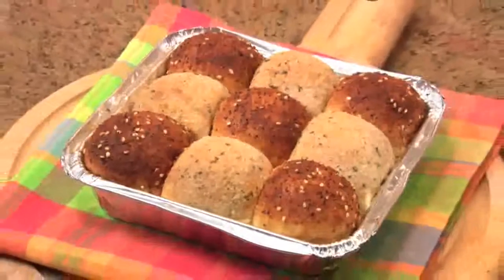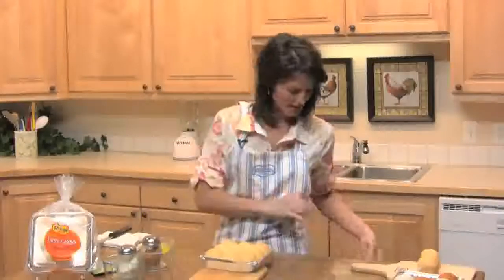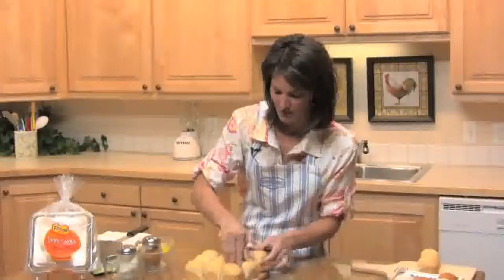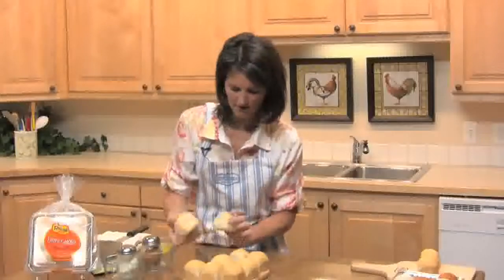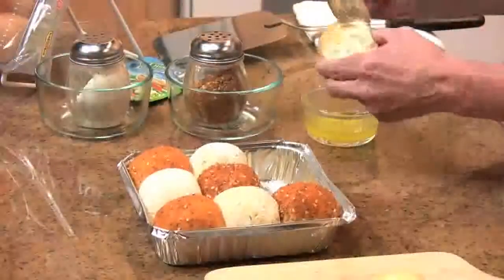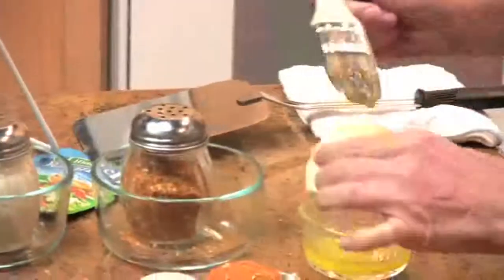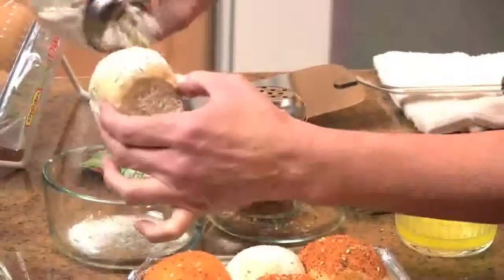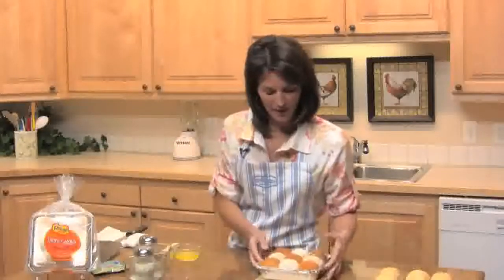Savory Checker Board Rolls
Quick and easy and tastes great too Try these savory checkerboard rolls made with Rhodes WarmNServ Buttery Dinner Rolls.